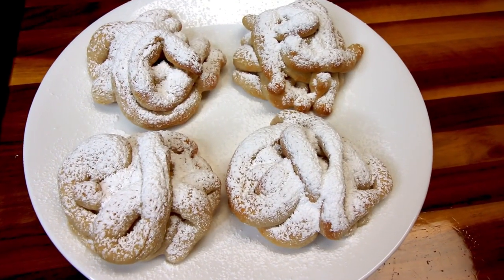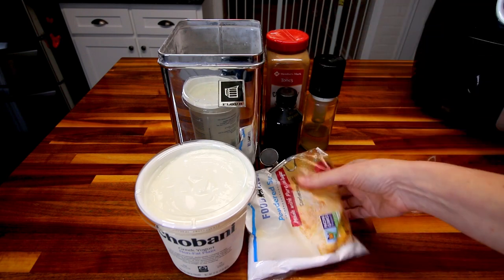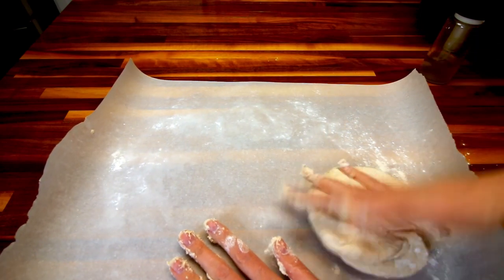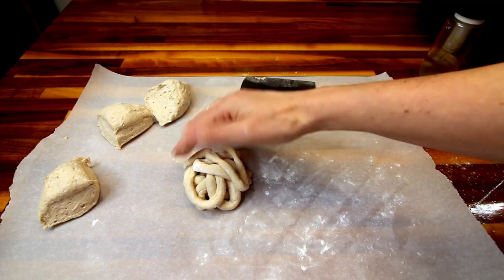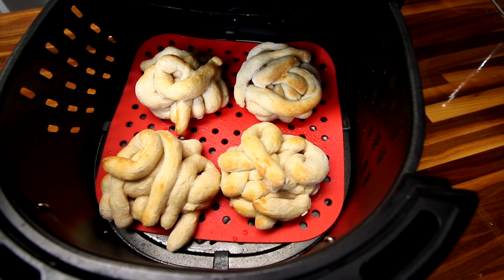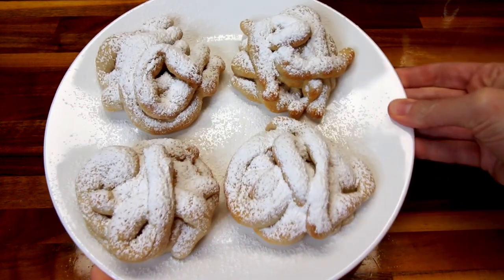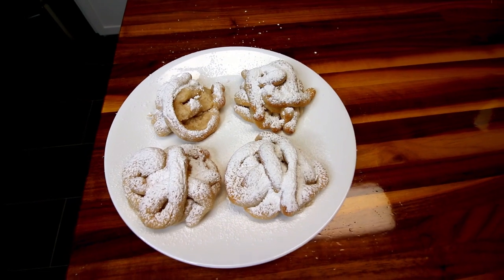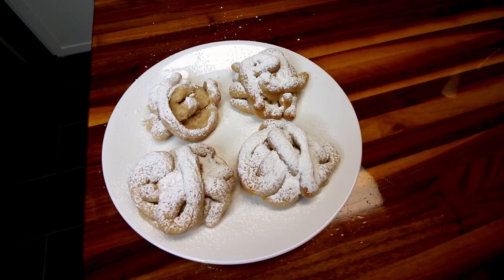Air Fryer Funnel Cakes | 2-Ingredient dough | WW recipe (Weight Watchers) Personal Points Plan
Air Fryer Funnel Cakes | WW recipe (Weight Watchers) Personal Points Plan
I love the 2-ingredient dough and using it in recipes, so when I saw this recipe I had to try it out!

Ingredients:
1 cup White self-rising flour
1 cup Plain fat free Greek yogurt
1 tsp Vanilla extract
1⁄2  tsp Ground cinnamon, I would use 1 tsp next time!
Cooking spray, I used olive oil
1 1⁄2 Tbsp Powdered sugar (confectioner's)
In a medium bowl, mix flour, yogurt, vanilla and cinnamon together until combined. Knead for a couple of minutes, adding more flour if necessary. Once kneaded, divide dough into 4 equal parts. Divide each 4th into 6 parts and roll into 8-10 inch ropes. Loosely pile the ropes into one pile. Repeat with other 3 parts of dough. Spray your air fryer basket with cooking spray, I used a silicone mat instead. Spritz the tops with cooking spray, I used olive oil spray instead. Place in your preheated airy fryer at 375, cook for about 5 minutes. If you don’t have an air fryer, you can bake the funnel cakes at 375°F for 5 to 8 minutes. Remove and sprinkle with powdered sugar.

Air Fryer I use
Silicone Air Fryer Liners I used